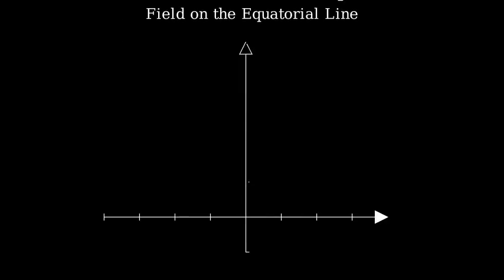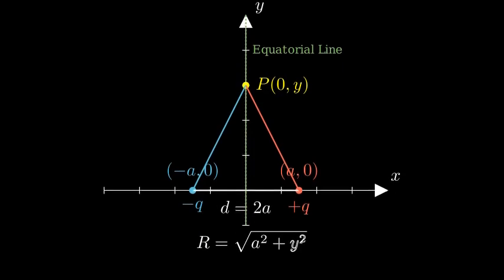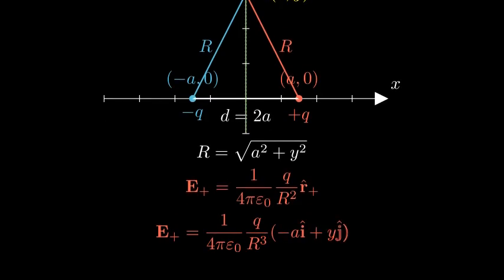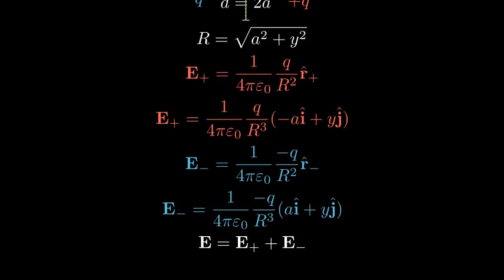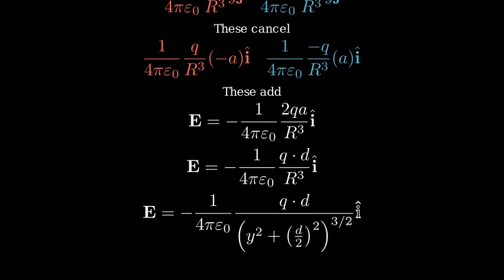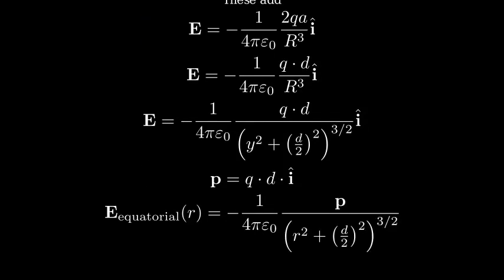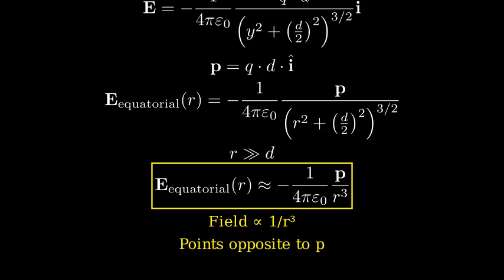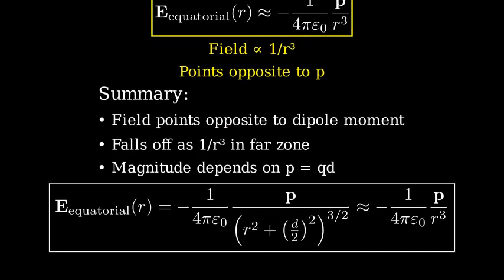Electric Field Due to a Dipole on Equatorial Line | Class 12 Physics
📘 Electric Field Due to a Dipole on Equatorial Line | Class 12 Physics Electrostatics

In this video, we explain the Electric Field Intensity due to an Electric Dipole on its Equatorial Line (Perpendicular Bisector). This is a key concept in Class 12 Electrostatics, and we break it down with:

✔️ Concept of an Electric Dipole
✔️ Equatorial Line – Meaning and Geometry
✔️ Step-by-step Derivation of Electric Field on Equatorial Line
✔️ Vector Form and Simplified Equation
✔️ Direction of the Field & Important Diagrams
✔️ Sample Numericals and Board Exam Tips

📚 This video is helpful for CBSE, ICSE, State Boards, and also for JEE/NEET aspirants.